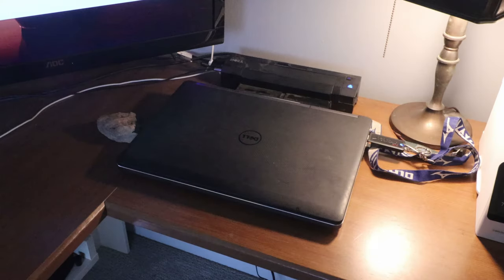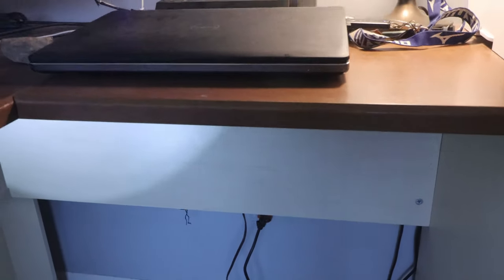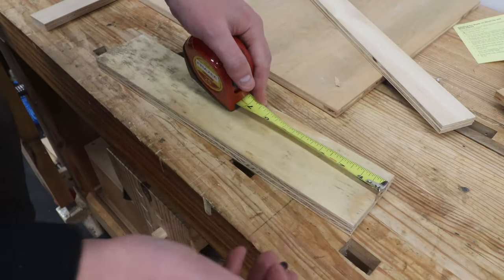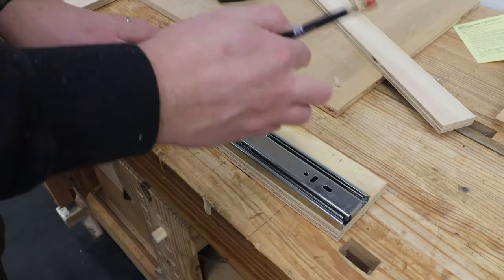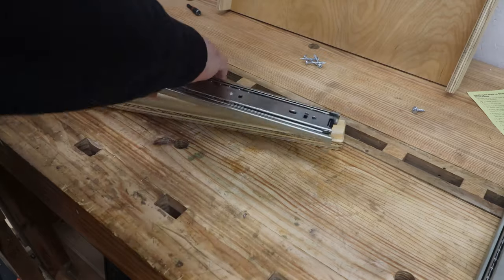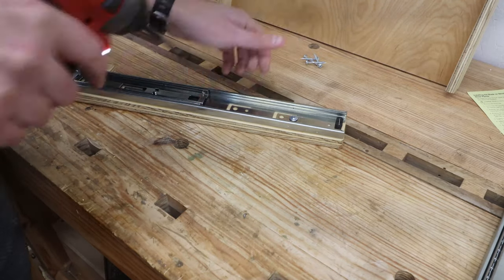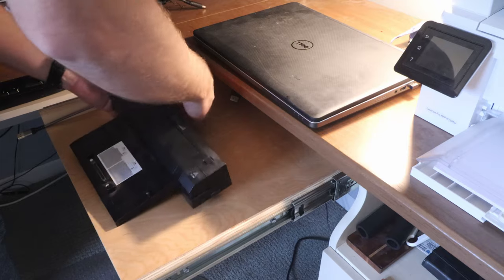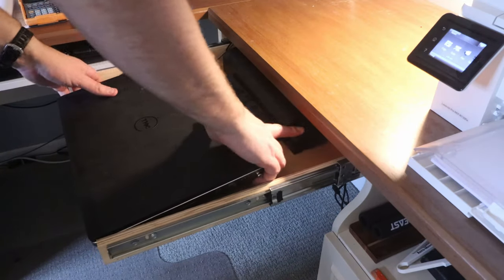Making an Under Desk Laptop Drawer to Save Desk Space | Home Office Storage Hacks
I've been working from home during the pandemic and using my personal desk for work.  My work laptop takes up a lot of space on my desktop that I'd like to get back, so I thought it would be a good idea to hide my laptop in a drawer under the desktop.  This is a quick and serviceable modification to help declutter my desktop and give me more useble space.